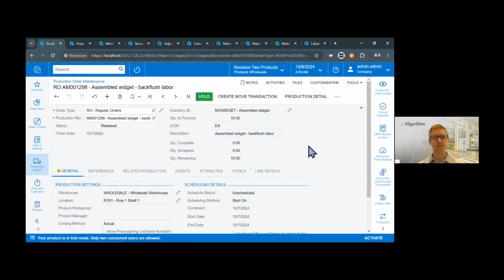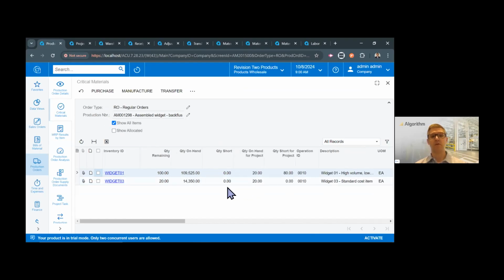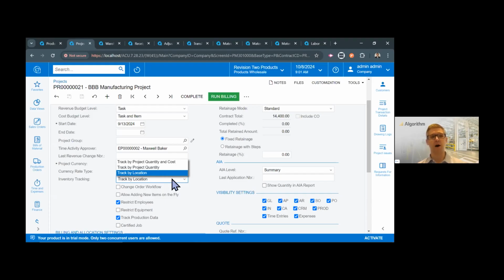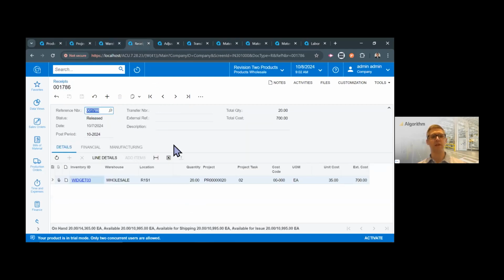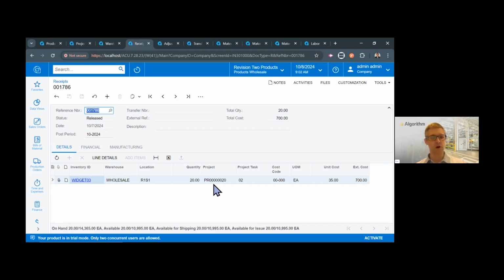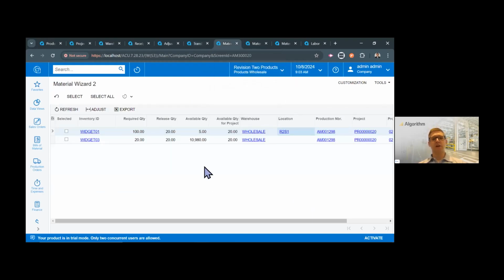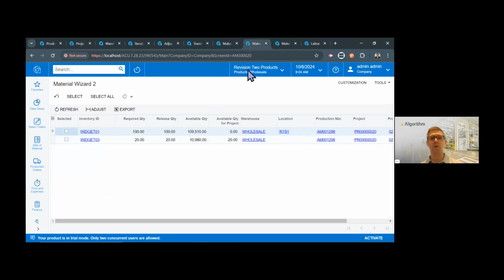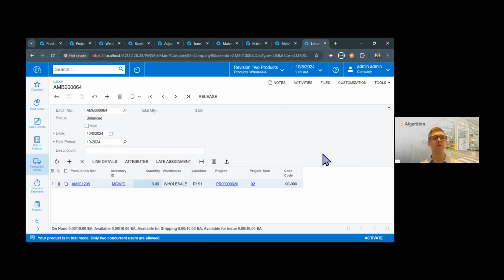What's New in 24R2: Project Inventory Tracking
Discover the power of Project Inventory Tracking in Acumatica 24R2 with our comprehensive video guide. Ben shows you how to effectively track inventory availability by project, streamlining your project management processes. We'll walk you through the essential steps of creating labor, move, and materials entries, ensuring you can optimize your inventory control for each project.

From setting up inventory availability tracking to implementing best practices for efficient project-based inventory management, you'll gain valuable insights to improve your operations.